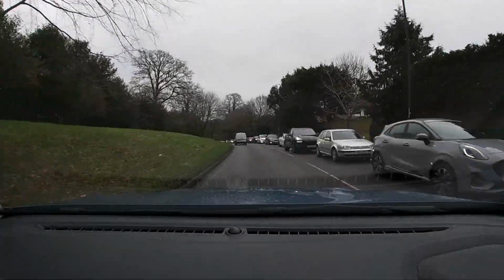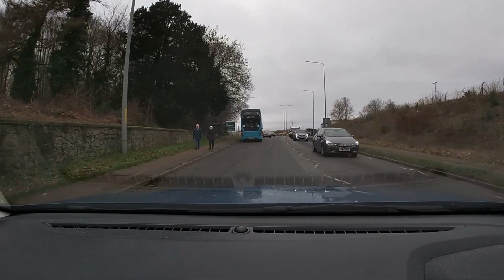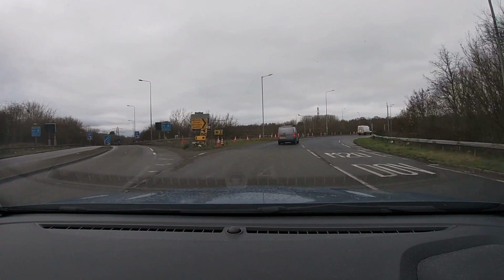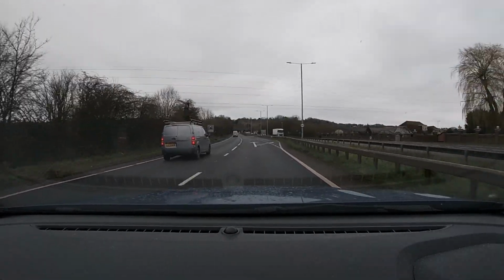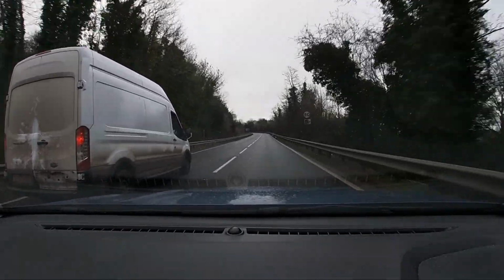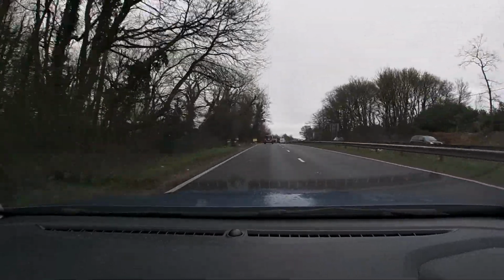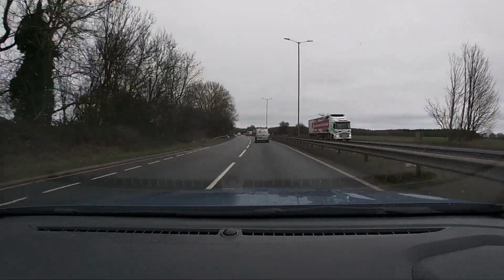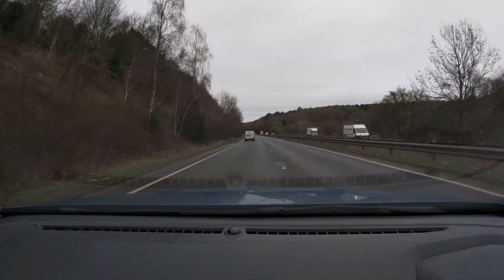Commentary Drive on a Dual Carriageway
Commentary drive on a dual carriageway - The A249 in Kent. This shows an small uphill session where we meet some slow lorries and a 50mph speed restrictions before entering a National Speed Limit area.